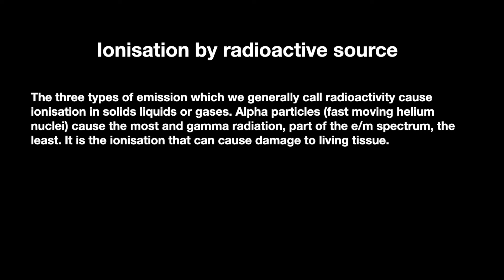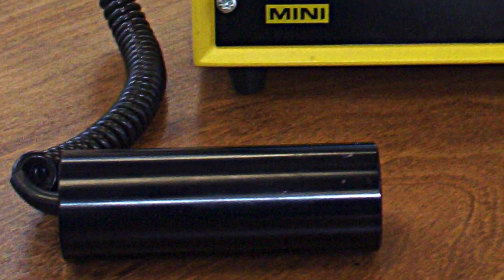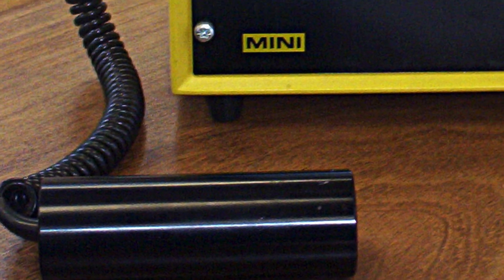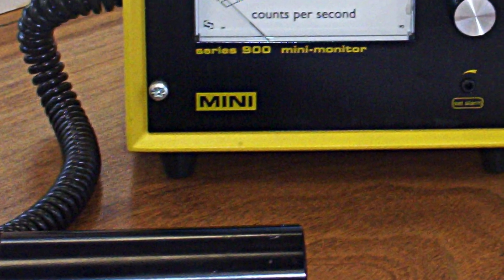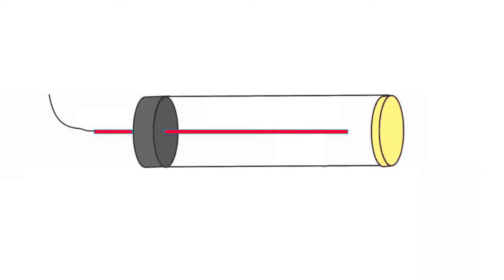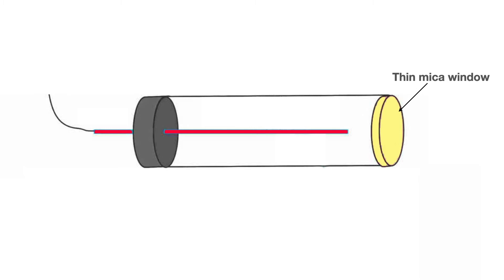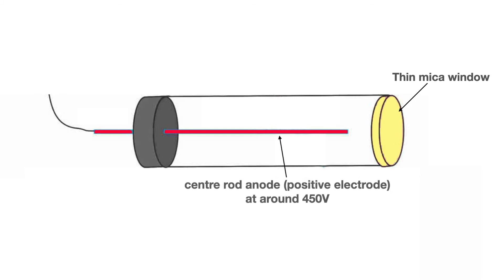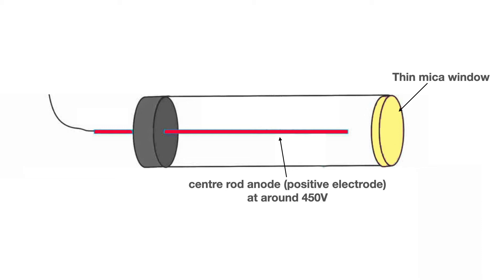Ionising radiation and the Geiger Counter: from fizzics.org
Ionising radiation such as alpha, beta and gamma radiation, collides or interacts with atoms and molecules in gases, liquids and solids to remove electrons, creating ions. This phenomenon is exploited to detect and measure the radioactivity in a Geiger Muller tube.
This short video explains the process of ionisation and how that is used in a GM tube.